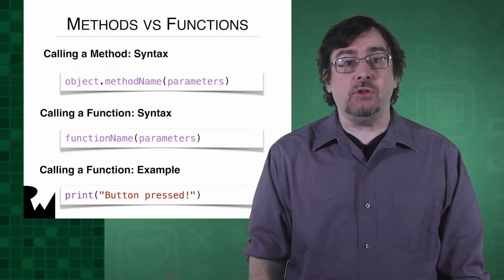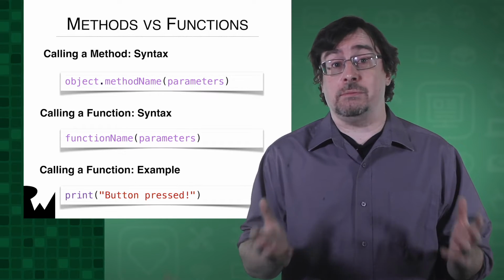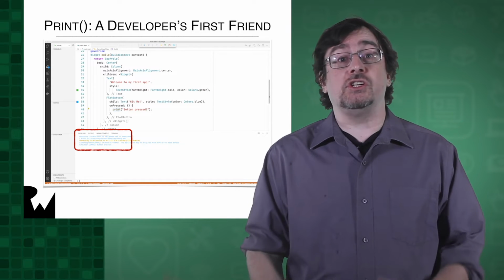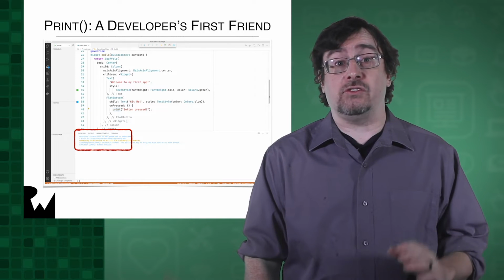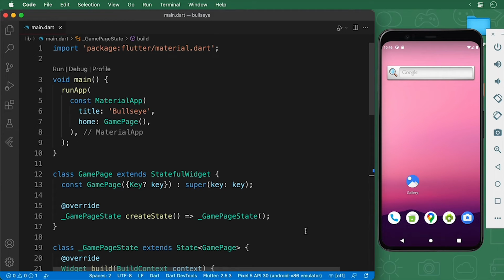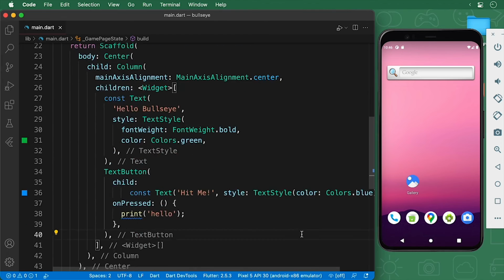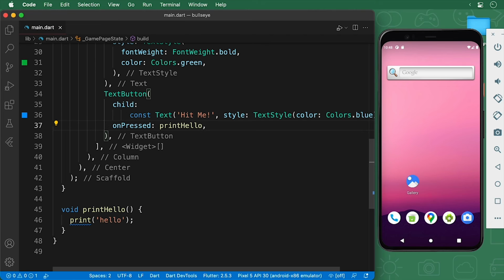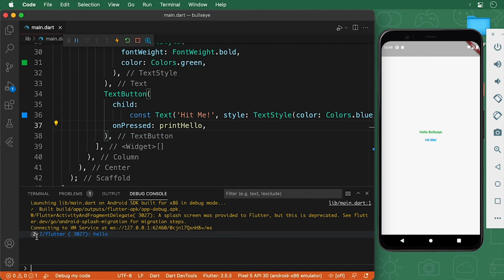Your First Flutter App: An App From Scratch E14 Handle Button Presses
Add a TextButton widget to the app and then add some Dart code that prints a message to the console.